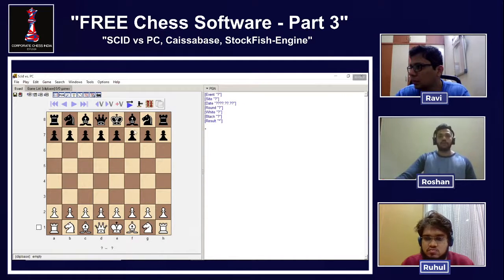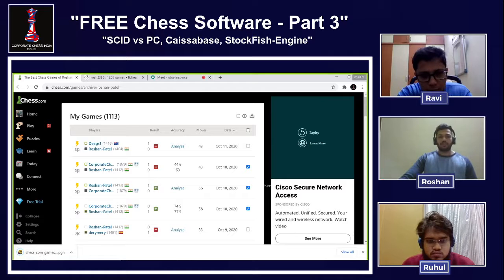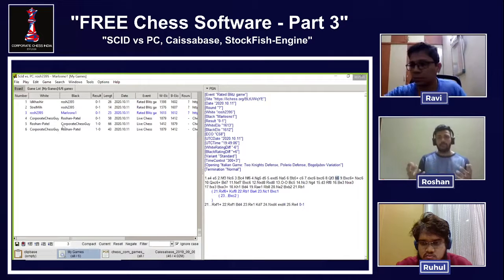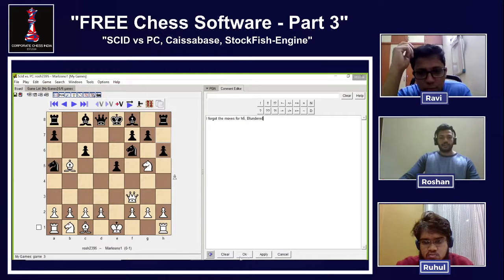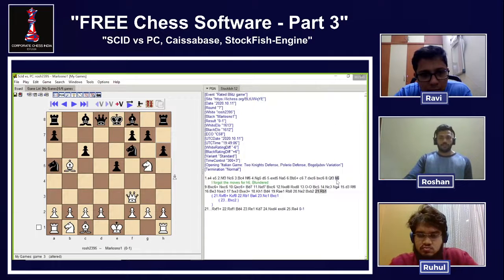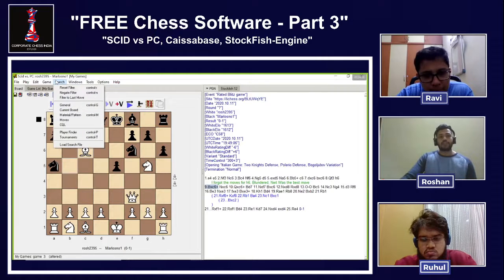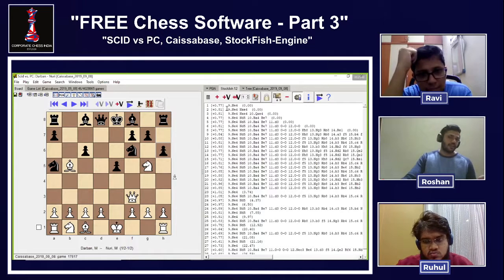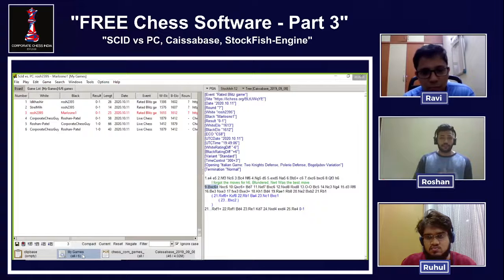Improving Chess with FREE Chess Software's Series| Build your own Database | Ep-3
▶ This video series is for people looking for a FREE to use/open-source chess software's to work on their chess skills.

▶ In this episode, we will explore how to consolidate your online games, analyze them thoroughly, and Build your own database.

Thumbnail Credits:  Rakshit Singh